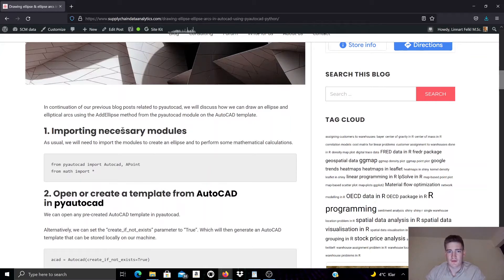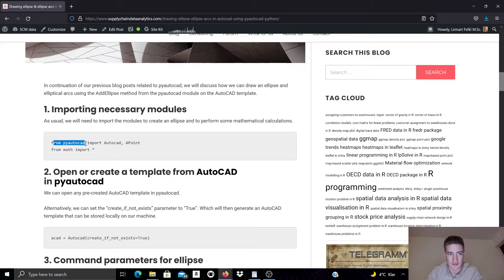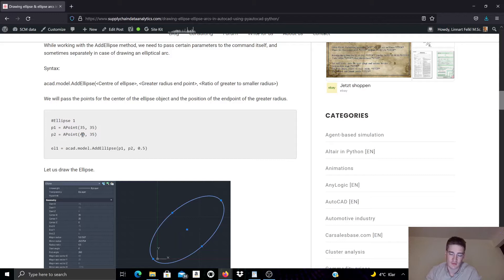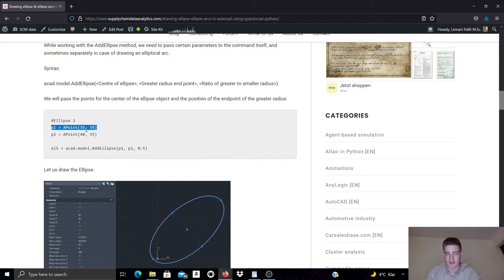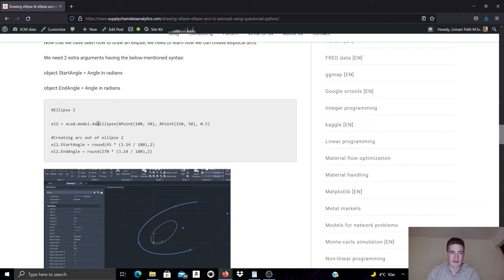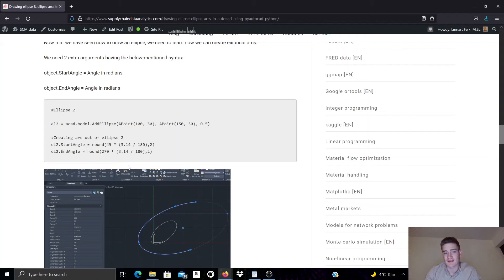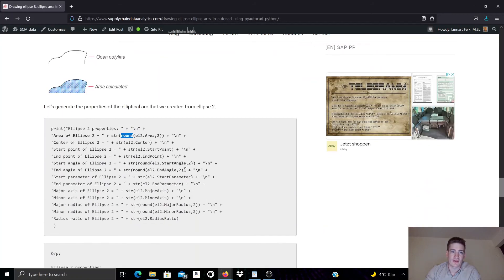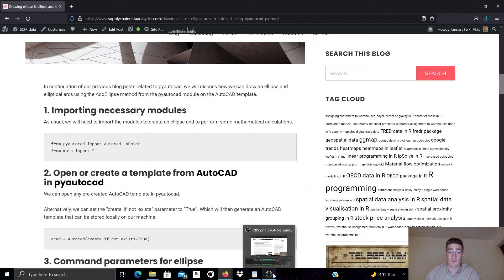Ellipse objects and ellipse arcs with pyautocad for AutoCAD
Demonstrating how to create ellipse objects and ellipse arcs in AutoCAD with pyautocad, a Python module for AutoCAD.